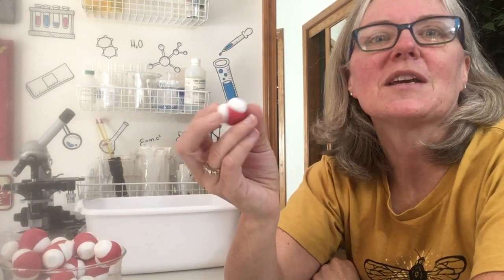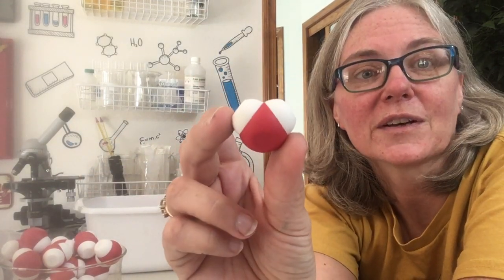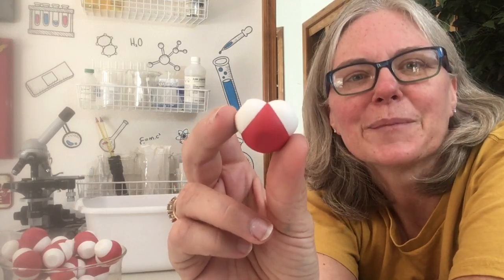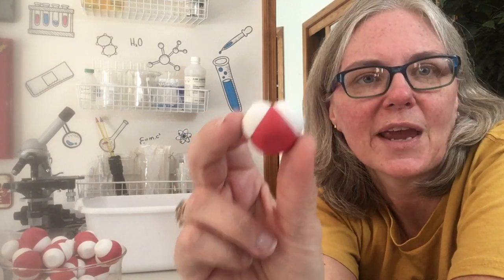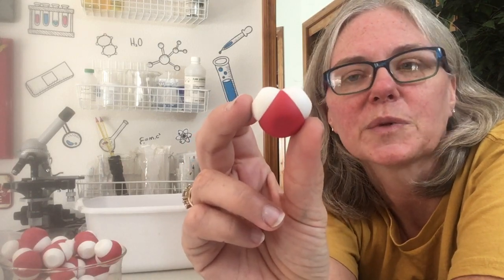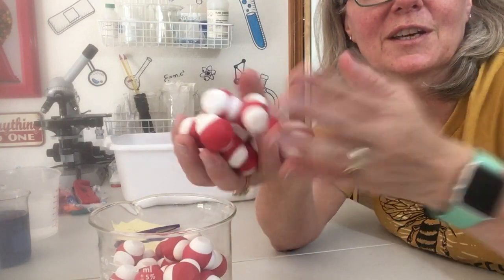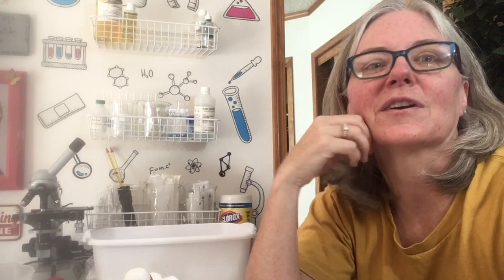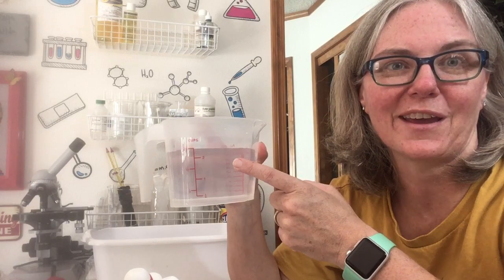Water Molecule Models Video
Water molecules are polar molecules - electrons are unequally distributed which gives them a more negative end (the electronegative water molecule) and a more positive end (the hydrogen).  This allows them to make temporary, but important connections with each other called hydrogen bonds.